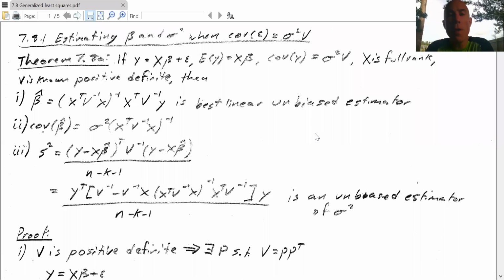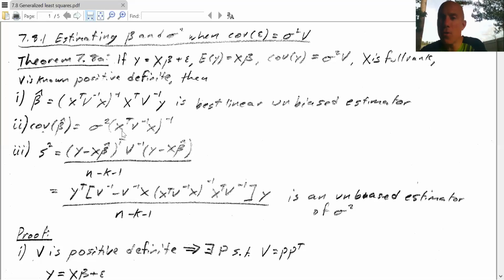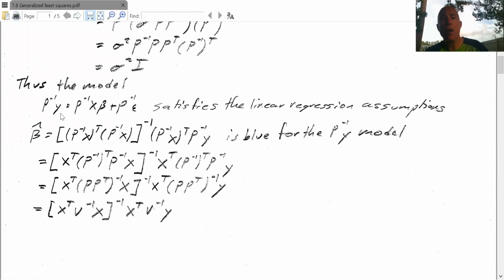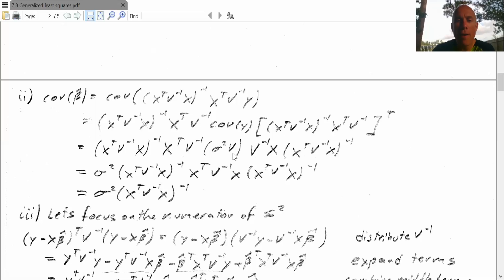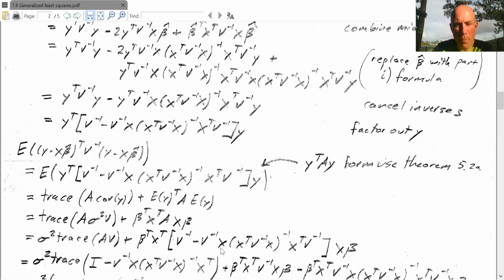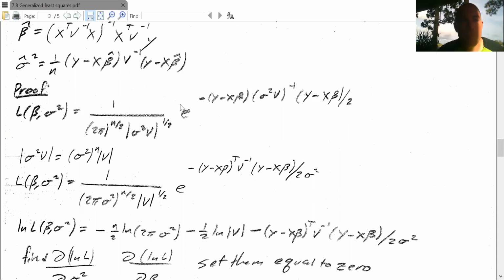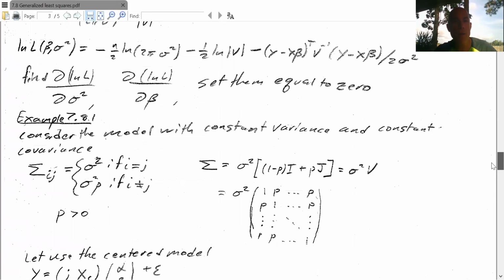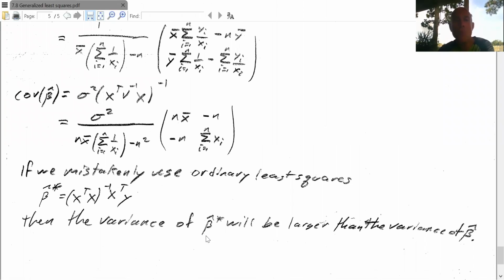Generalized least squares